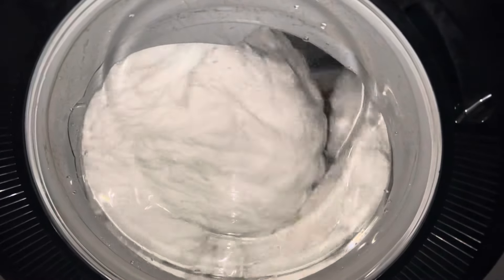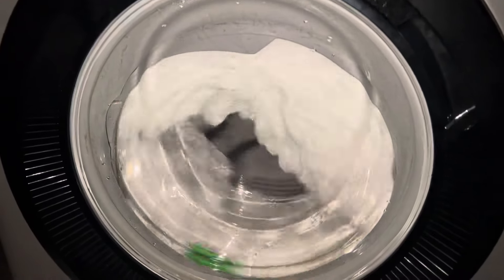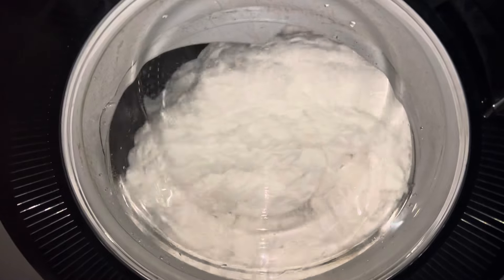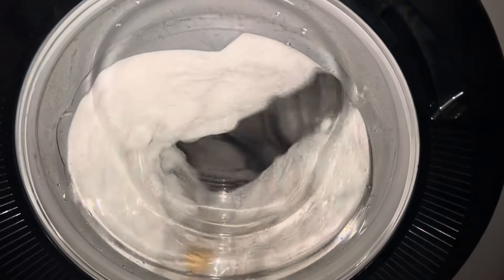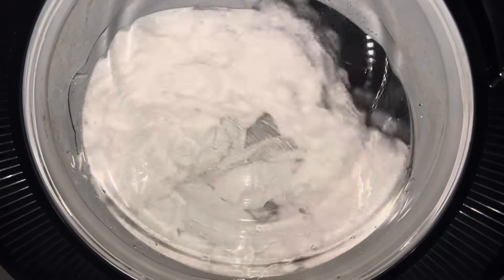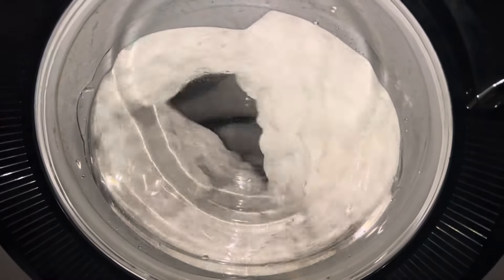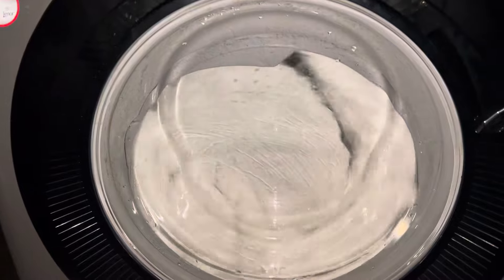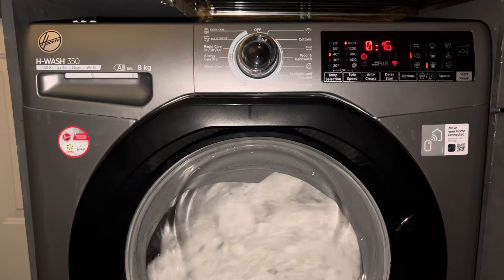Hoover H wash 350 | Update